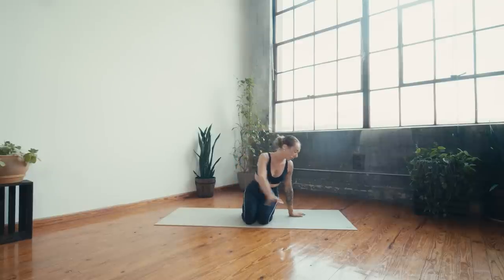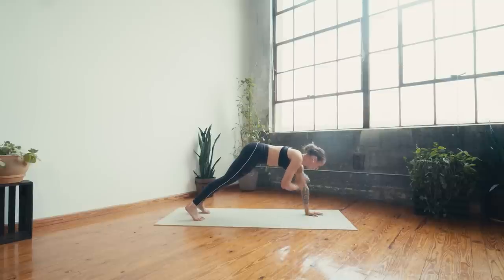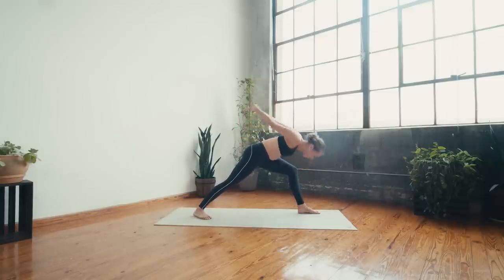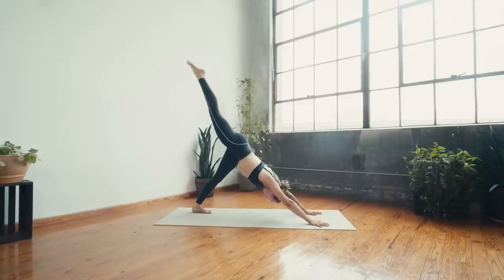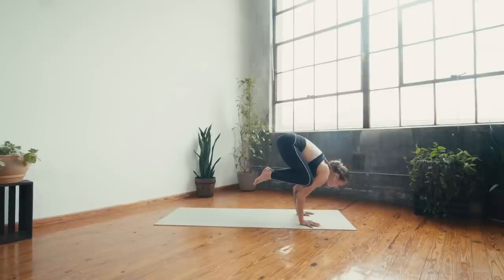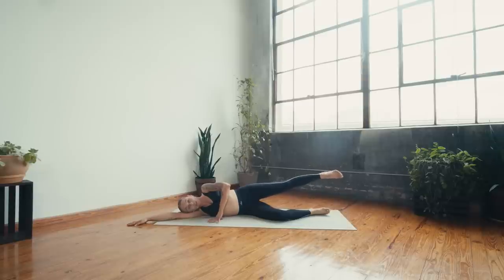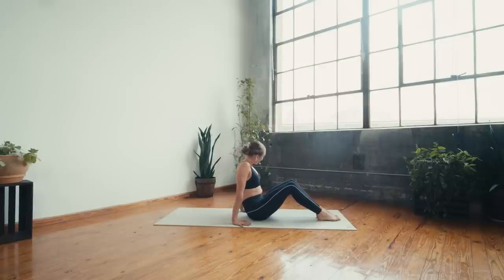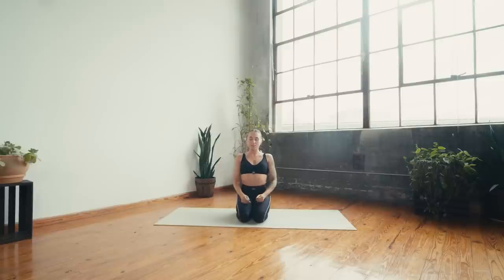45 Minute Sculpt + Flow | challenging vinyasa & pilates flow